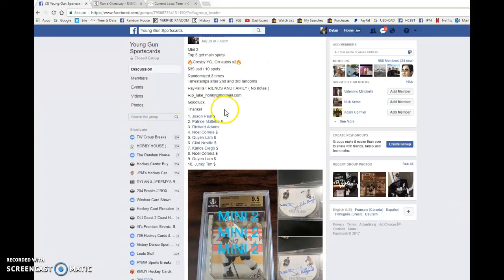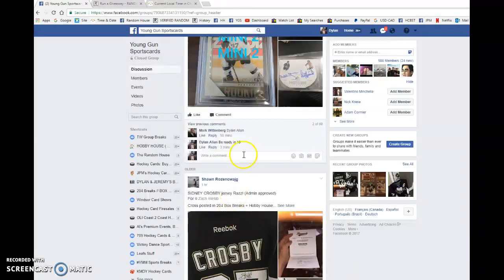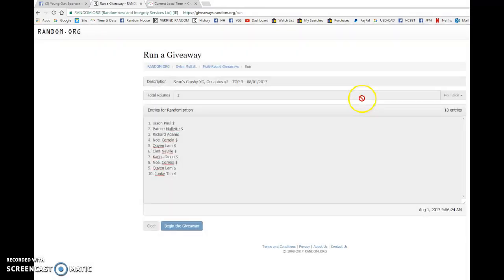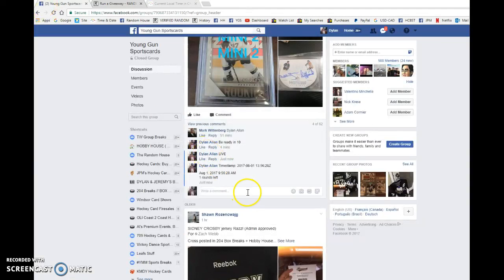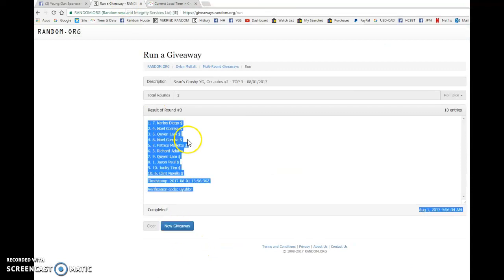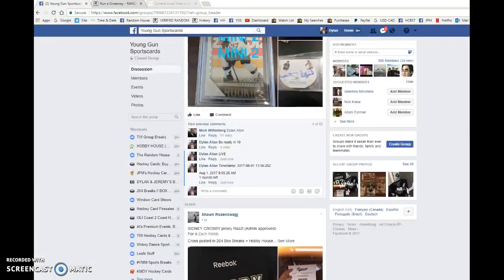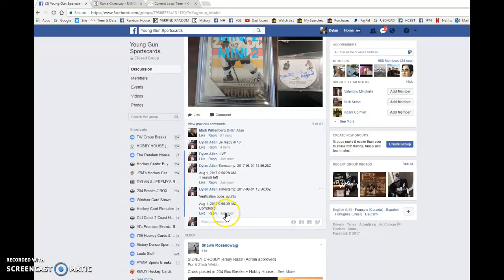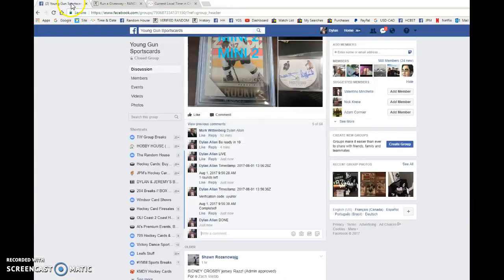Sean's Crosby YG, Orr autos x2 - TOP 3 - 08/01/2017